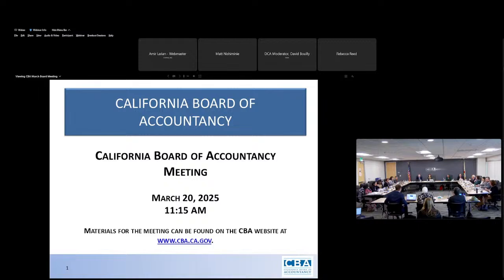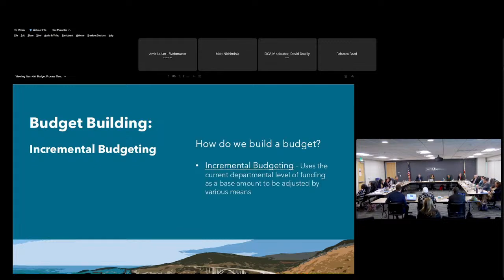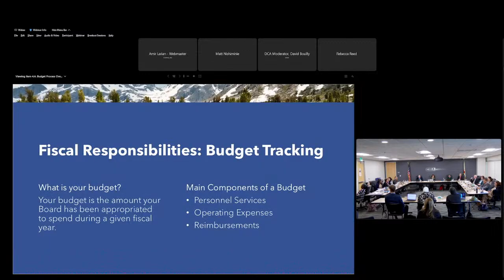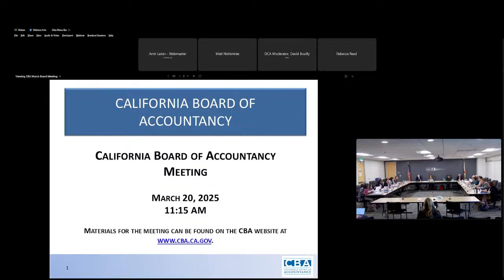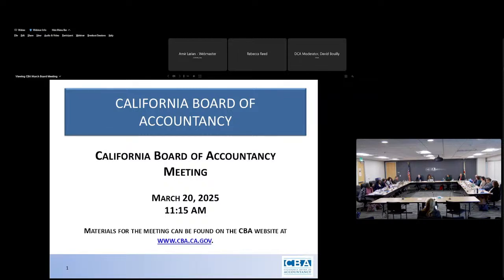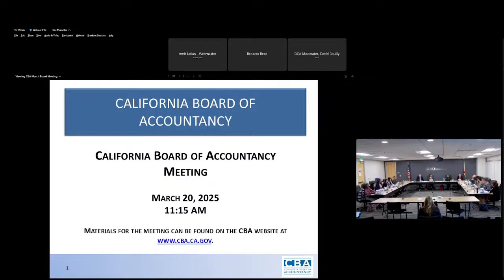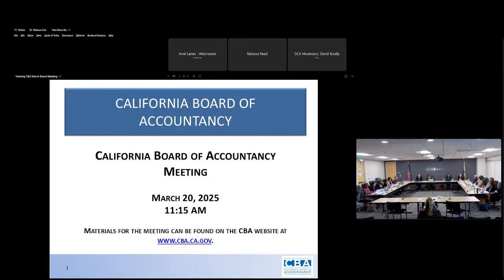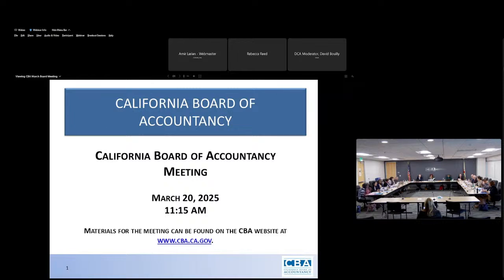CBA Board & Committee Meetings, March 20, 2025 (Part II)